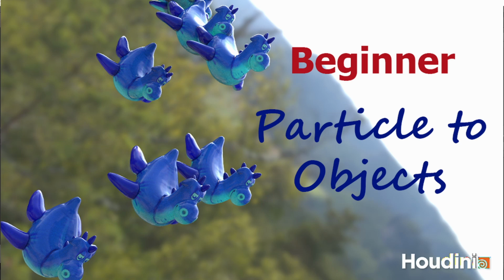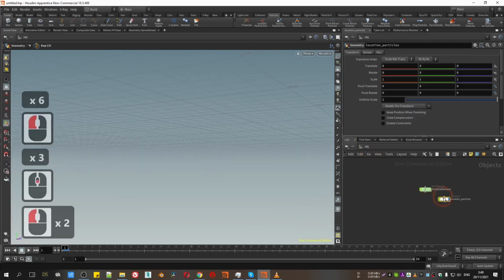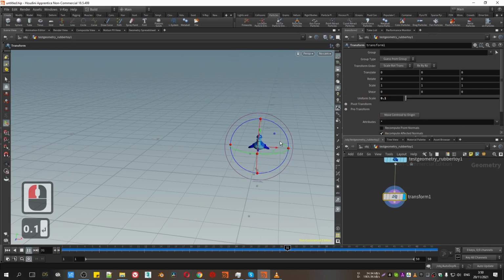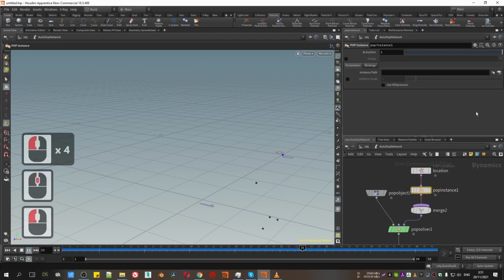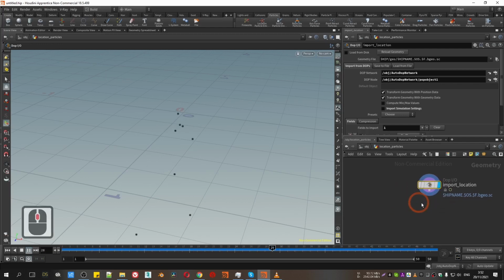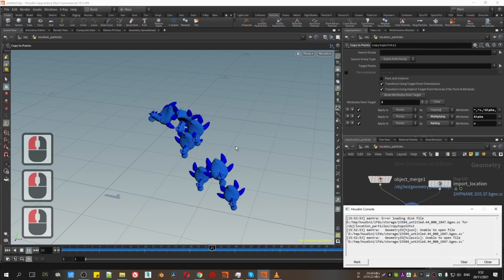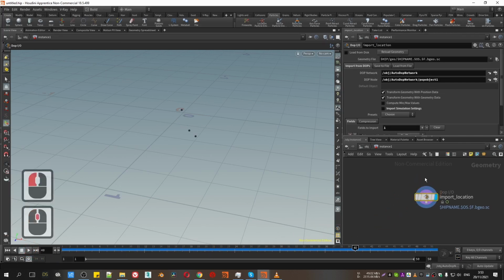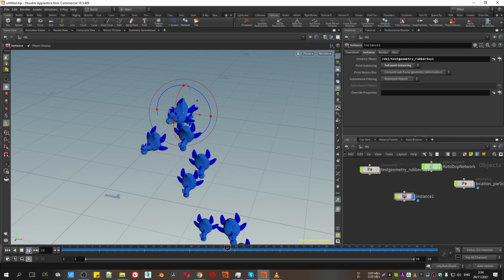Houdini 18 Beginner - How to change Particle to Objects / instancing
3 ways to instance your objects to particle